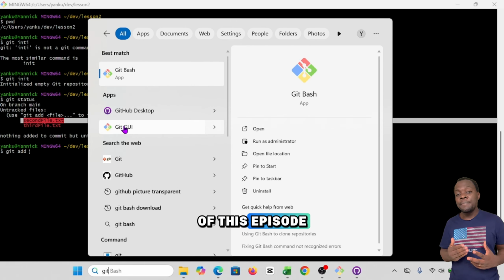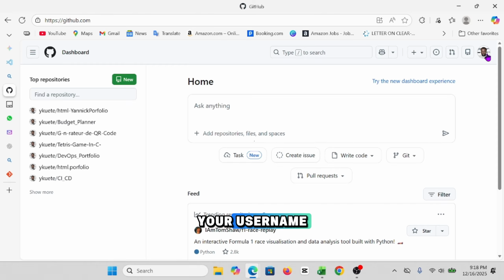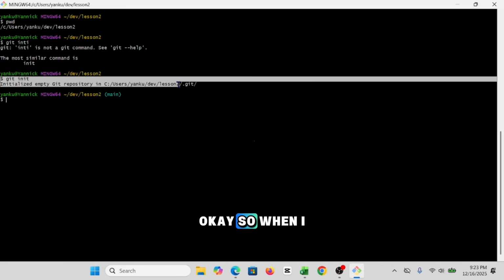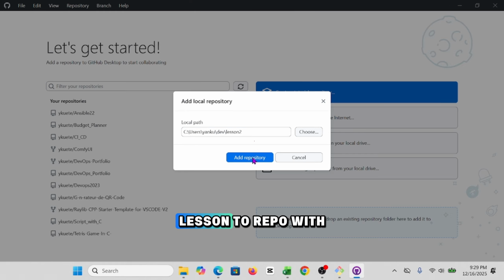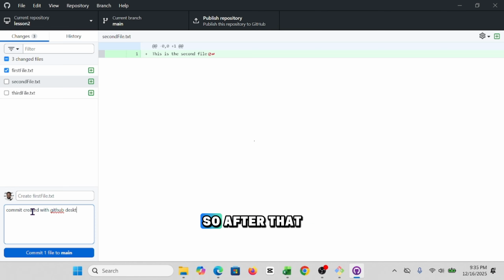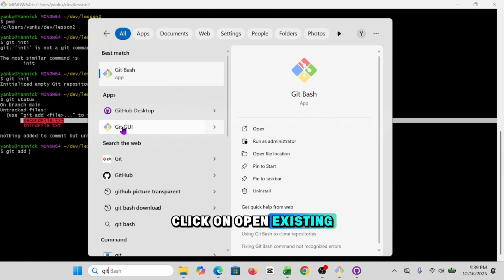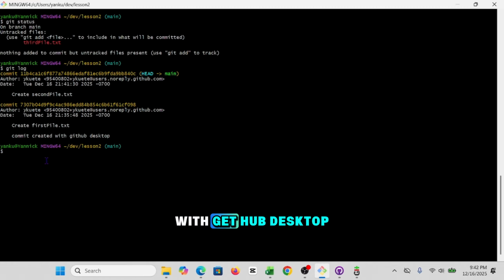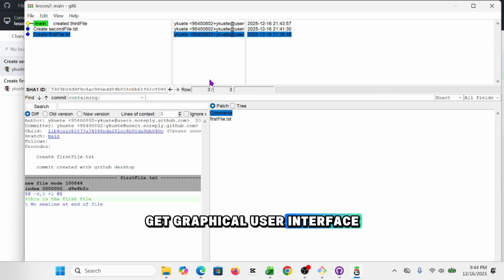intro to git, github desktop